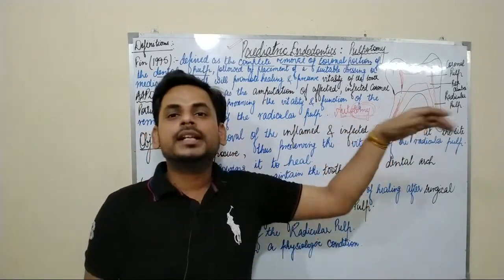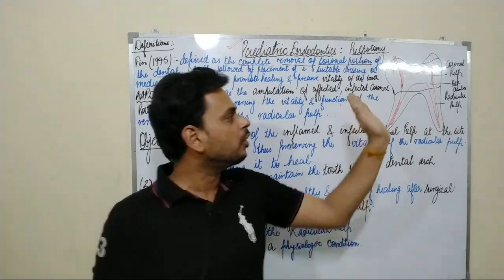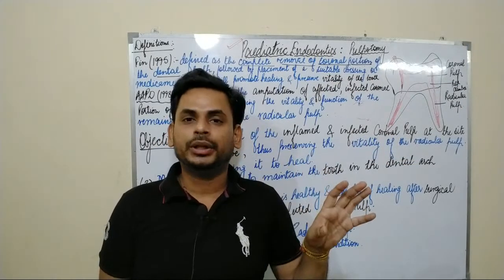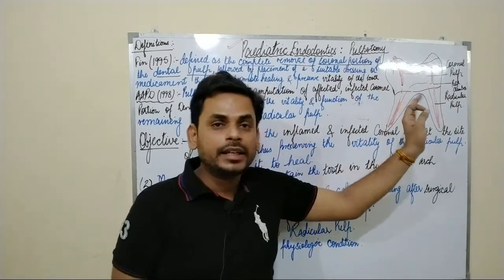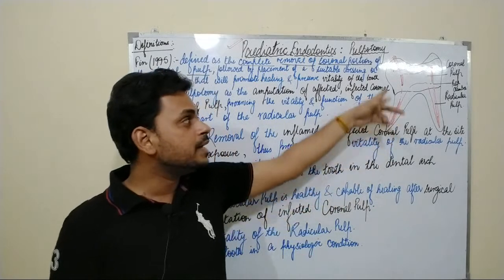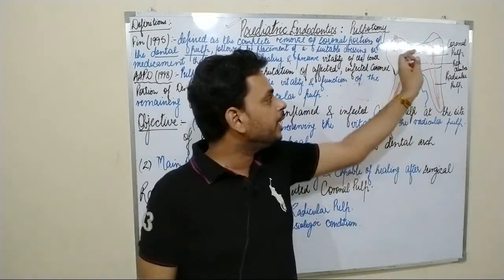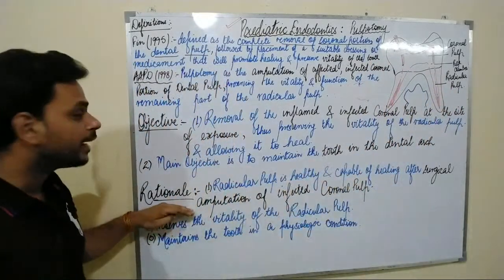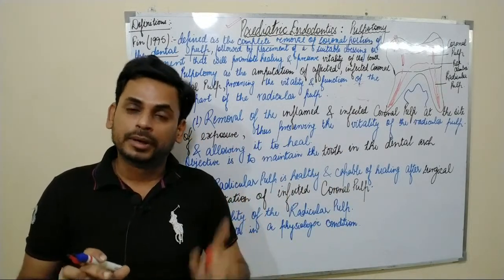Pulpotomy Pediatric Dentistry : Pulpotomy , Objectives and Rationale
In this video, Dr Anshuman Tripathi has discussed about the Pulpotomy procedure in Pediatric Dentistry.